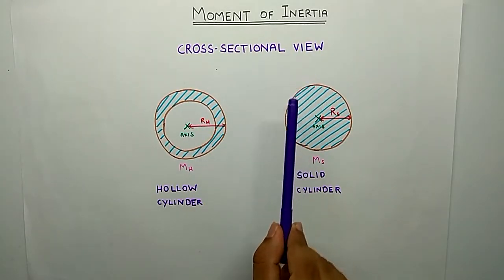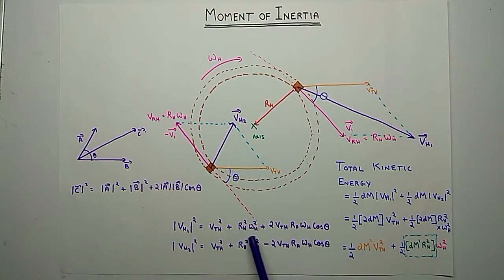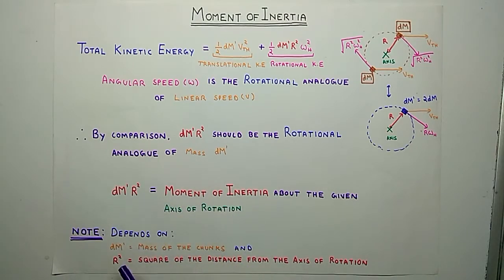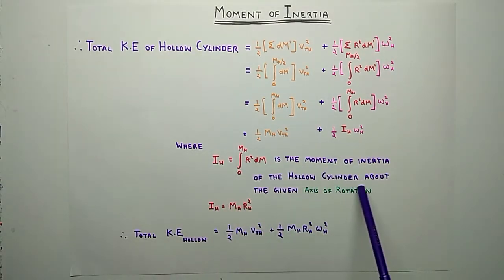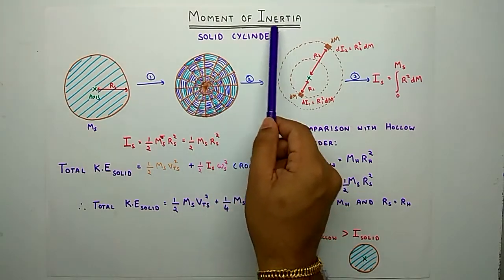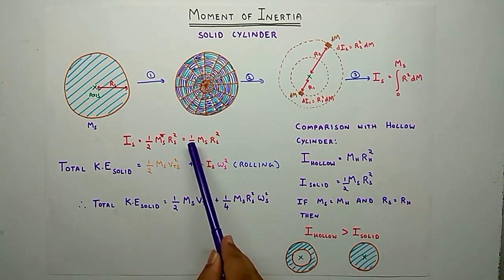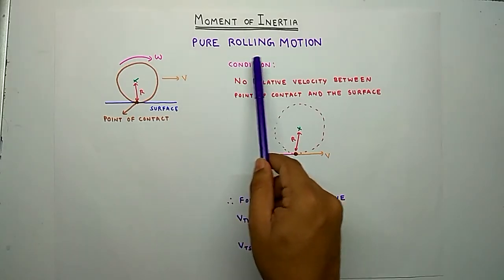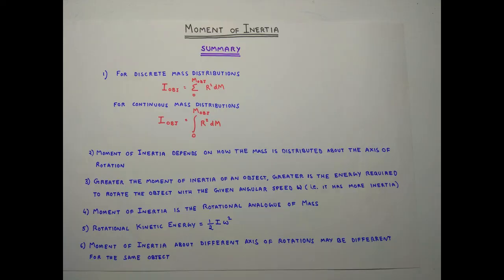Moment of Inertia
This video tries to explain the concept of moment of inertia through an experiment.It gives a different perspective to understand the concept